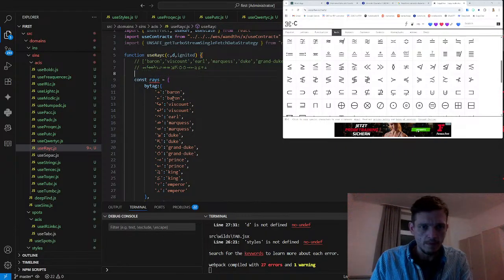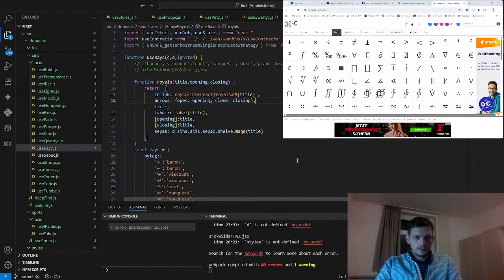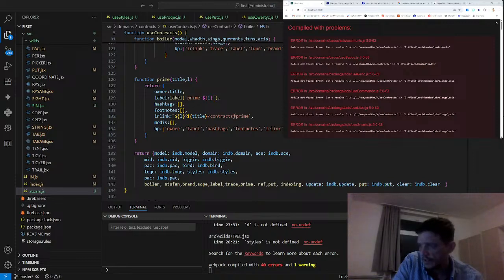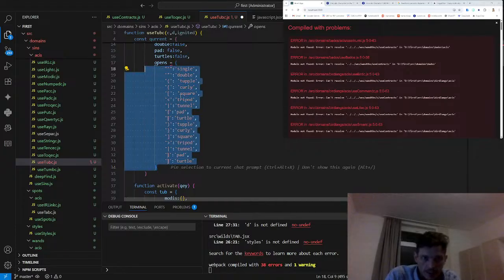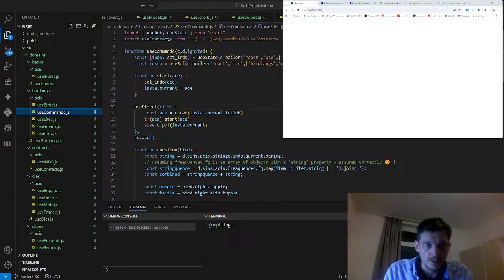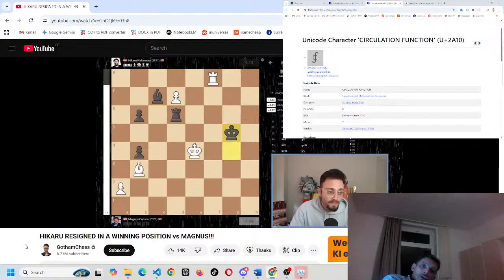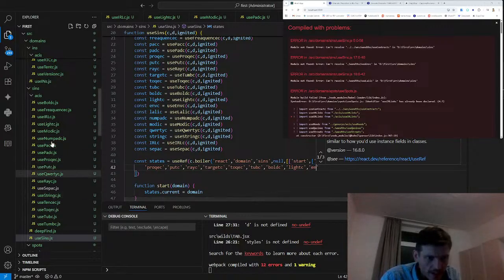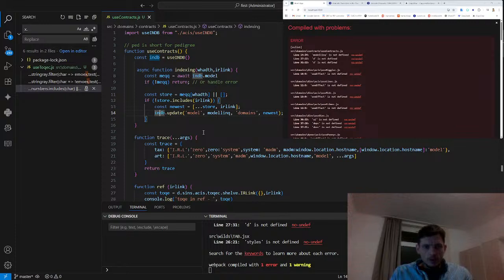Coding the madm-system and on this qorner we refactor the entire indexedDB / irlink logic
M id
A ce
D omain
M odel
= madm

birdlang wants to combine a programming language with a complex RPG crafting/spell system .

but it is 5% real already !
I.R.L. stands for whatever people want it to stand for .